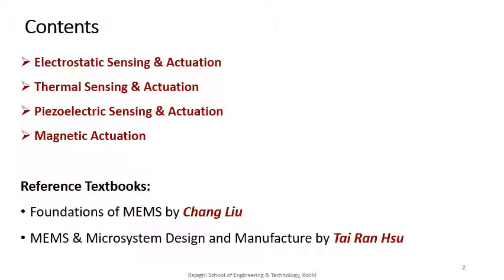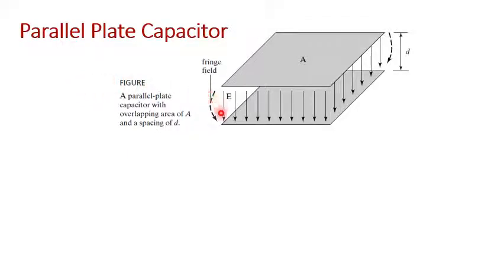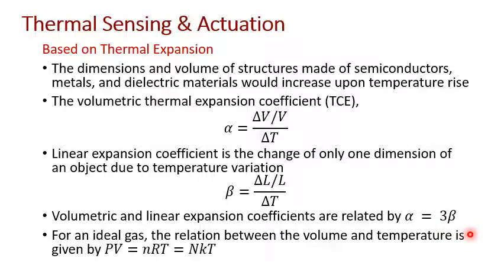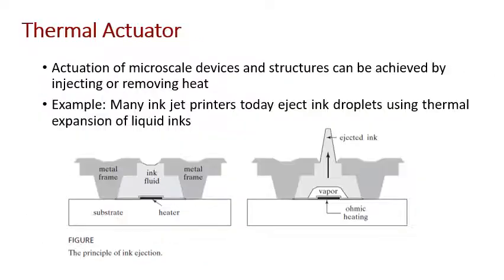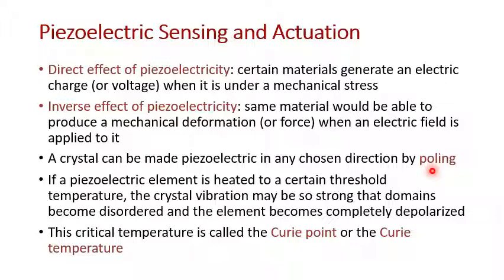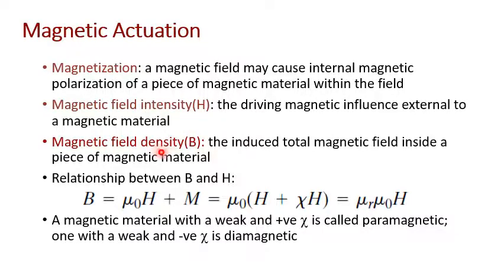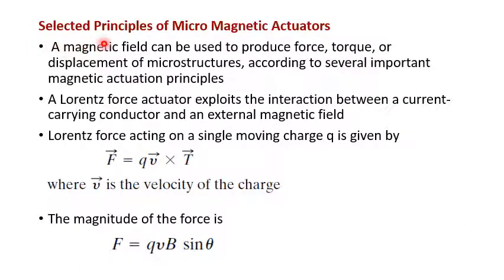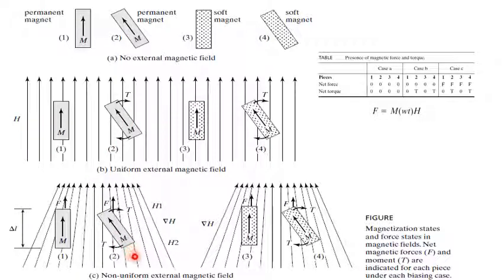EC465 MEMS Module2 Part2